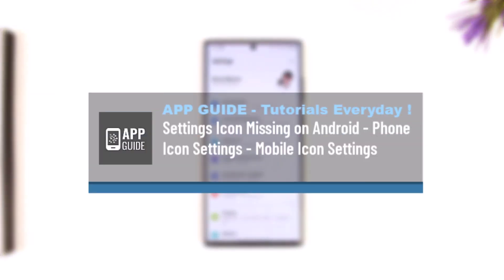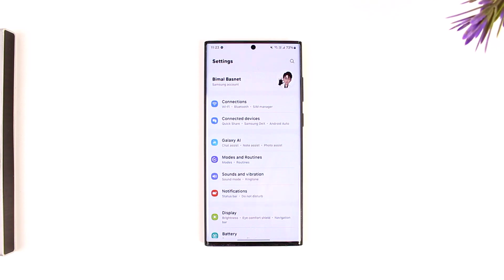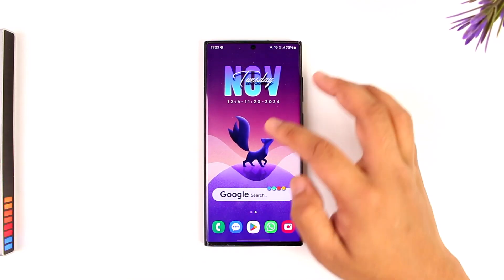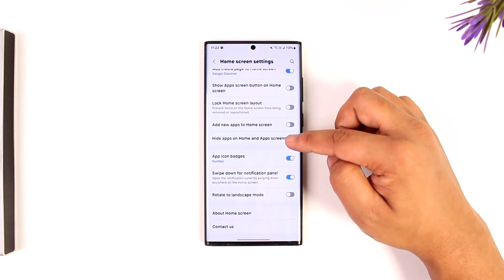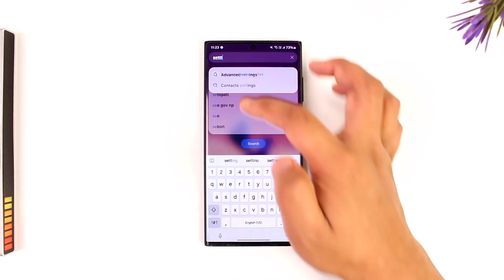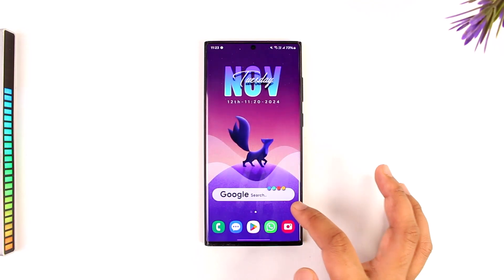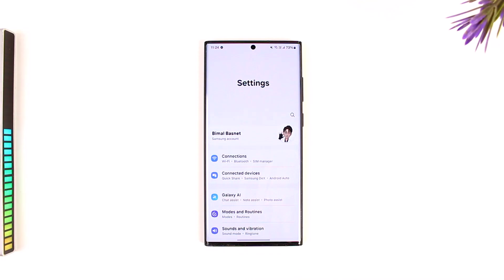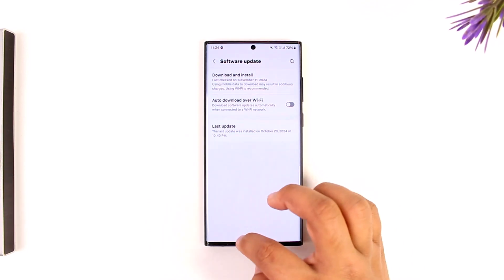Settings Icon Missing on Android - Phone Icon Settings - Mobile Icon Settings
If the settings icon is missing on your Android phone, don’t worry—it’s likely just hidden rather than deleted. System apps like the settings and phone icons cannot be uninstalled, so they are still somewhere on your device. In this guide, we’ll walk through a few simple steps to recover the missing settings icon on your Android phone.

If you’re using a Samsung device, start by checking if the icon is hidden in your app drawer. Open the app drawer, tap the three-dot menu, and select “Hide apps.” From there, you can see if the settings icon or other important icons are hidden and can easily unhide them. Many Android phones also include a search function within the app drawer, so you can type "settings" in the search bar and find the app that way. When you locate it, long-press the settings icon, and select “Add to Home” to make it visible on your home screen.

Another quick way to access the settings is through the control panel. Swipe down from the top of your screen to open the control center, where the settings icon is often located. This shortcut allows you to open settings even if the home screen icon is missing. Additionally, it’s a good idea to restart your phone or check for any pending software updates, as these actions can sometimes resolve minor glitches that cause app icons to disappear.

By following these steps, you should be able to recover your missing settings icon without too much trouble.

Timestamps:
0:00 Introduction
0:02 Overview of Missing System Icons
0:18 Checking Hidden Apps on Samsung
0:35 Searching for Settings in App Drawer
0:46 Accessing Settings from Control Panel
1:00 Restarting and Checking for Updates
1:07 Conclusion